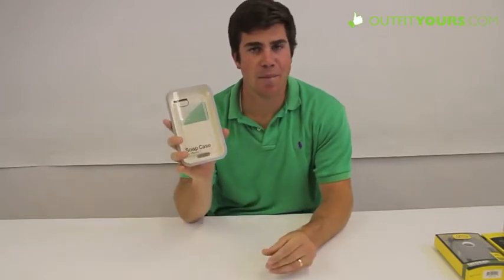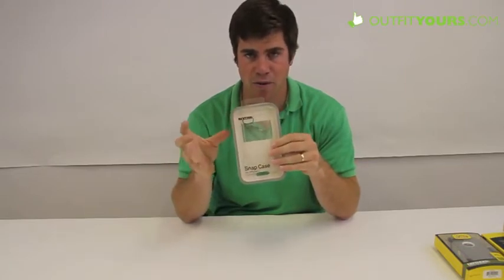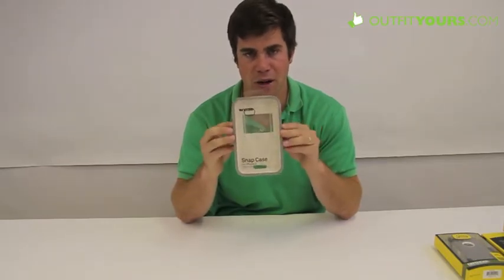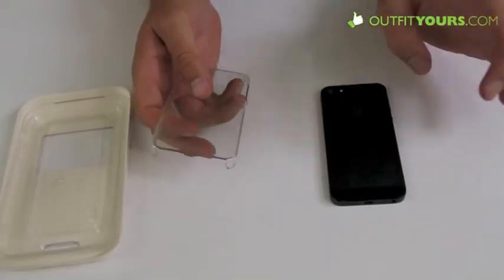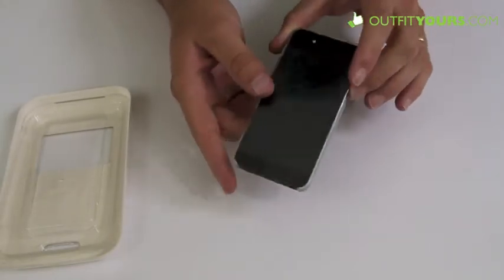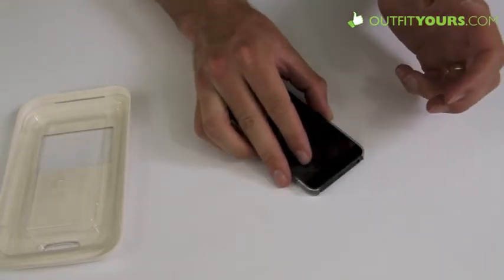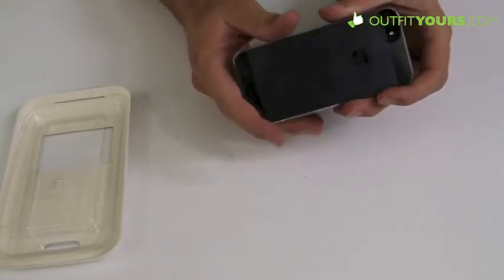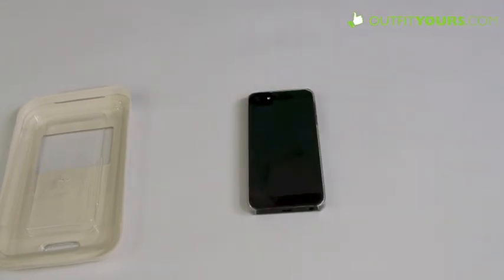Incase Snap iPhone 5 Case Review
The Incase Snap Case for iPhone 5 is one of the better iPhone 5 cases that you will find.  It gives good protection without being too thick and allows you to see more of the iPhone 5.